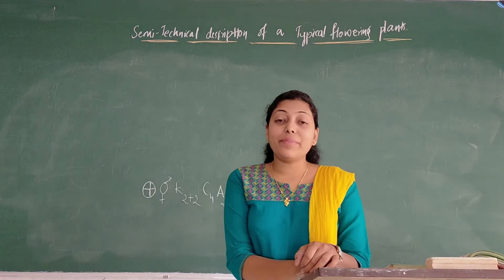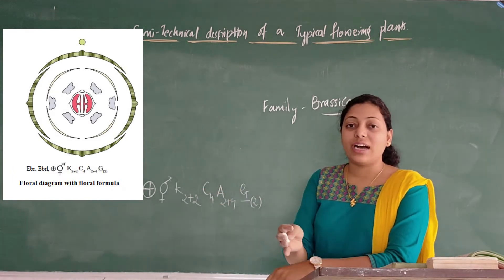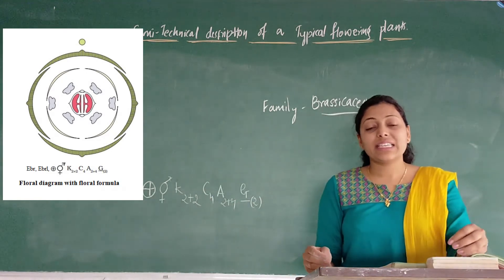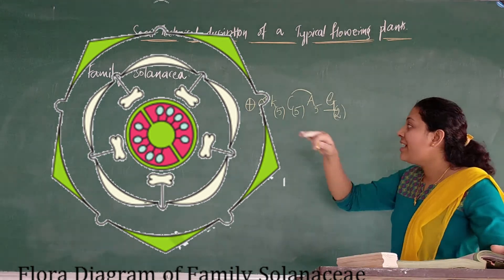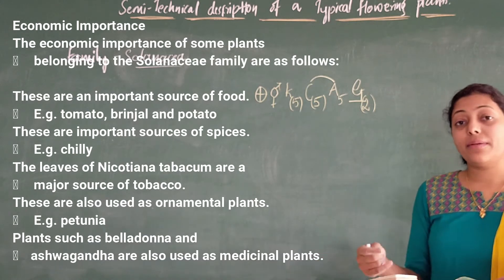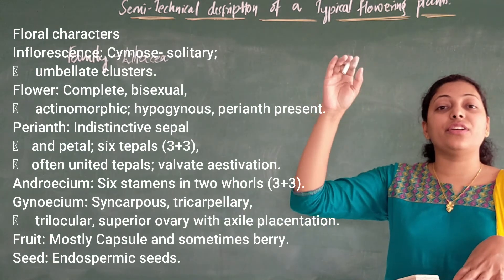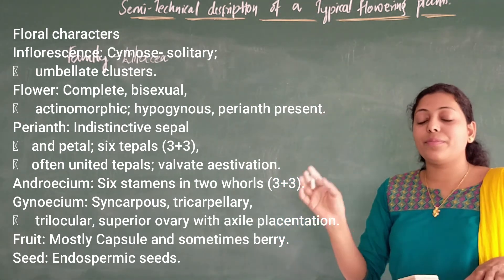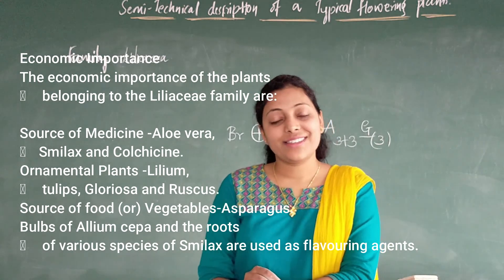semi technical description of a flowering plant chapter 5 part 8